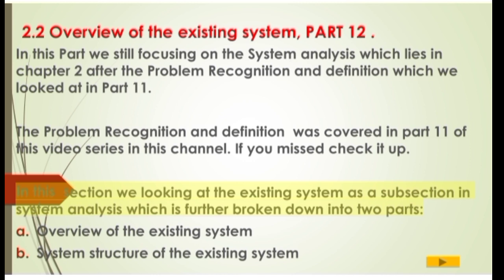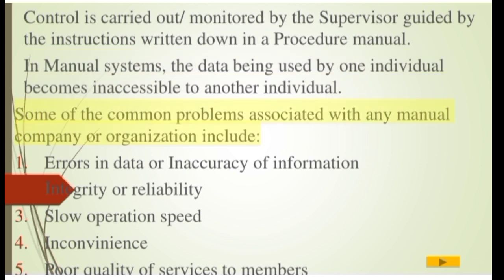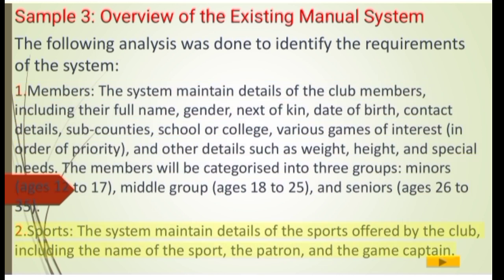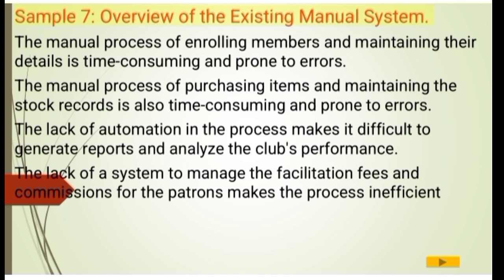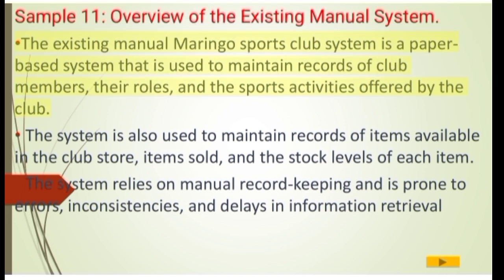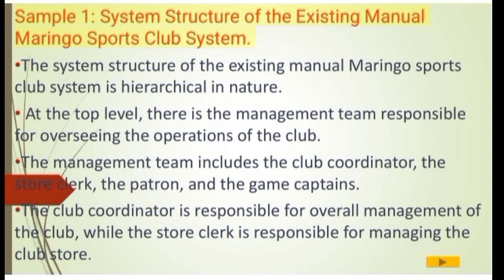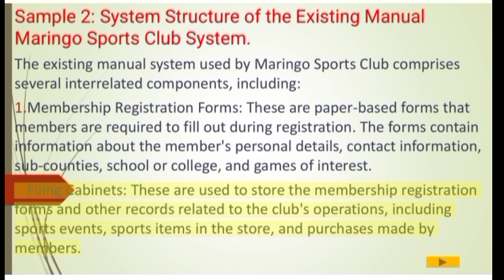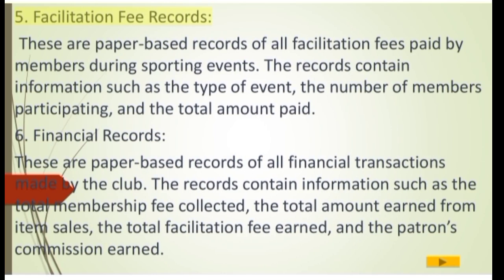Maringo Sports Club system Part 12: Existing System Overview and System Structure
KCSE2023 Computer Studies Project